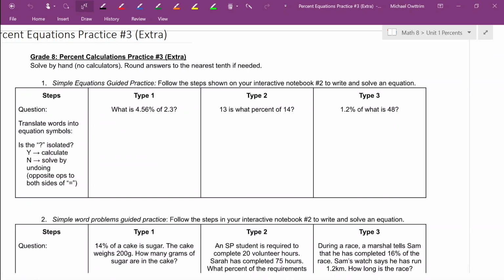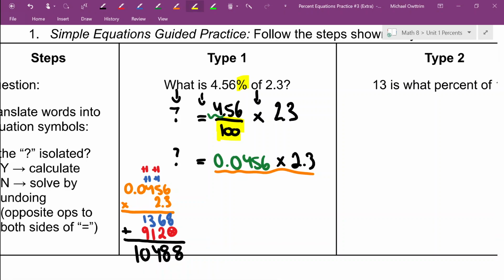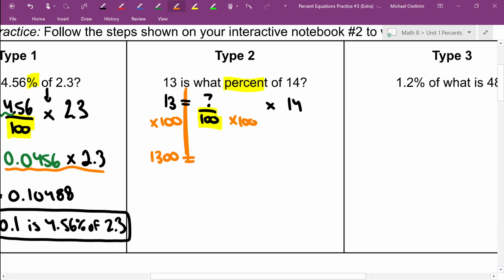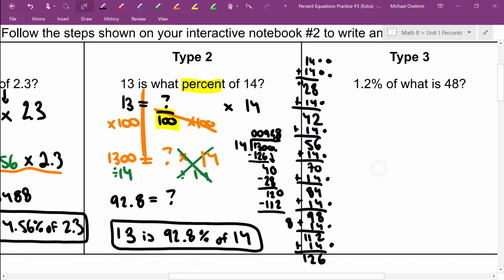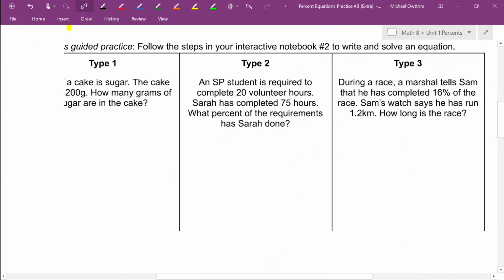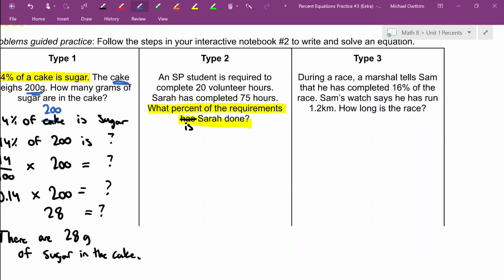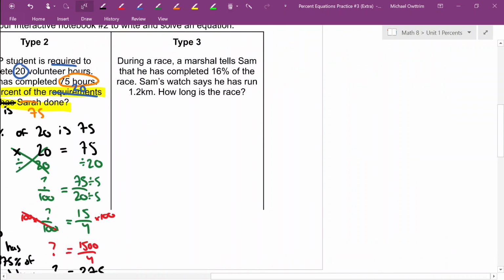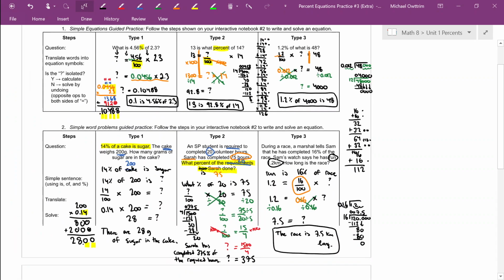Percent Calculations Practice #3 (Extra) Solutions